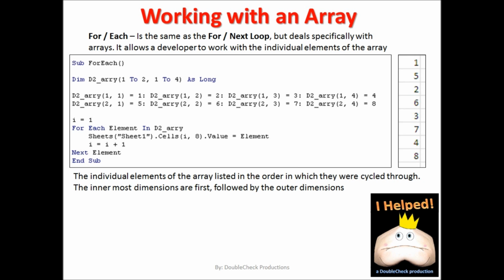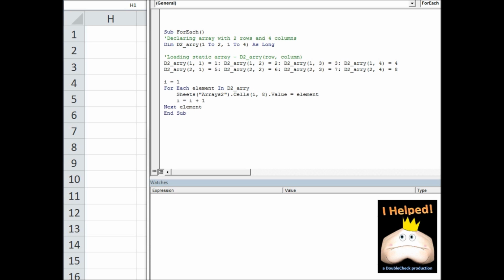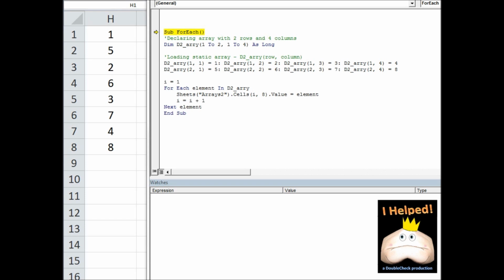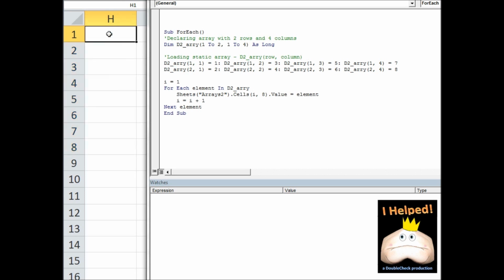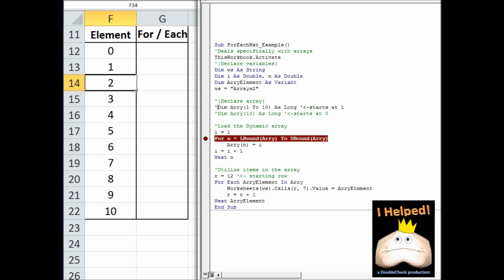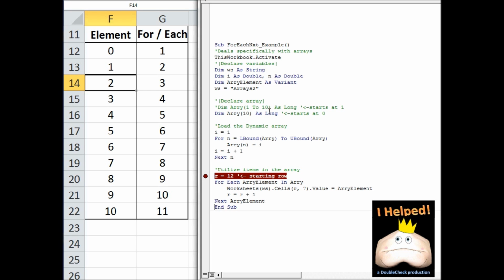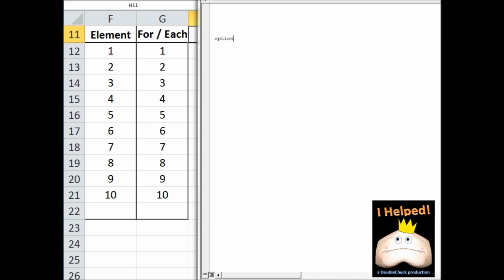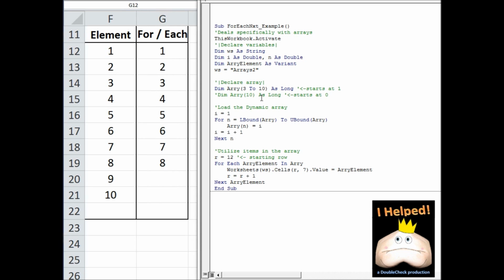VBA Tutorial Chap 6 Arrays 3 of 6